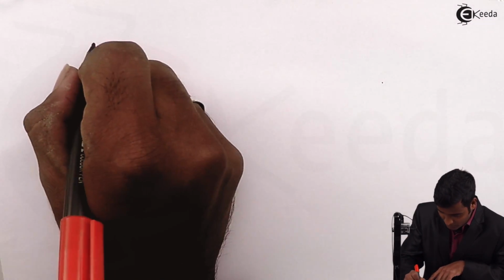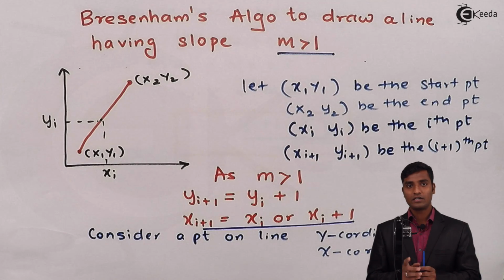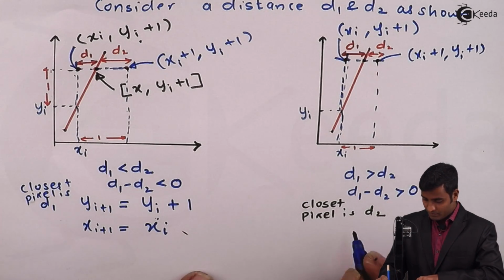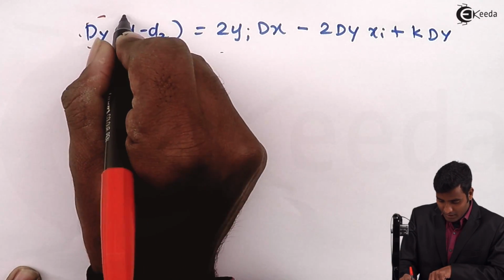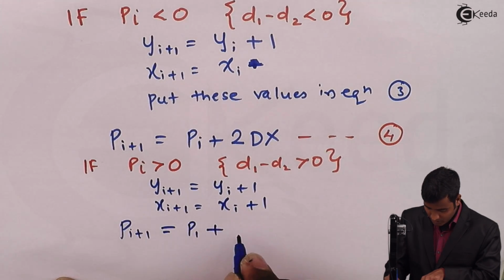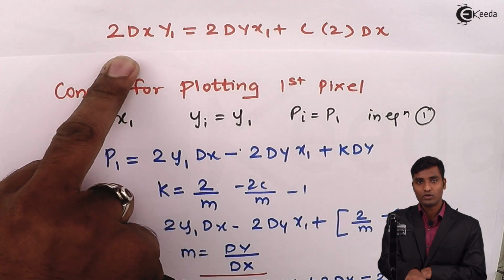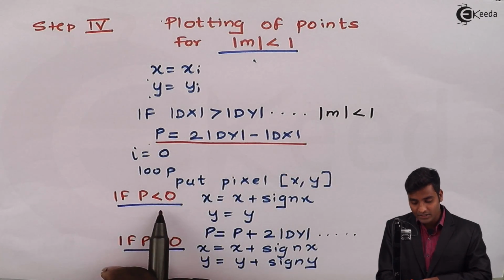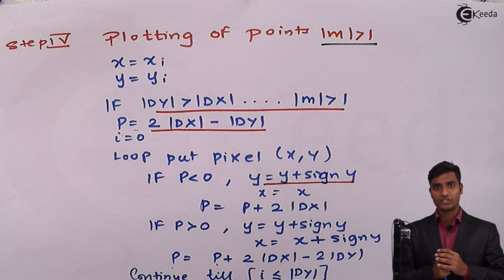Explain Bresenham's line algorithm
Subject - Computer Aided Design

Video Name - Explain Bresenham's line algorithm

Chapter - Bresenhams Algorithm

Faculty - Prof. Girish Patil

Access the Complete Playlist of Subject - Computer Aided Design

Happy Learning!